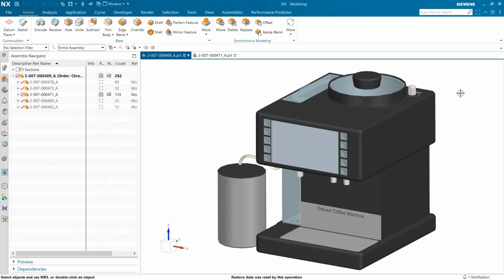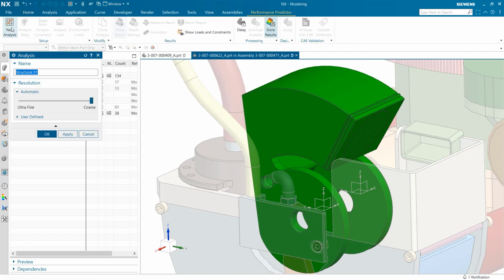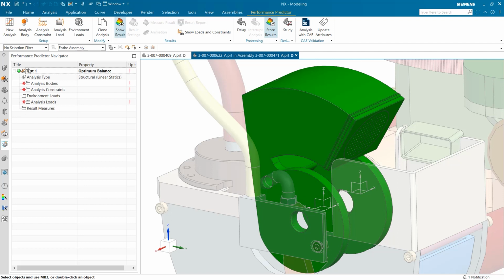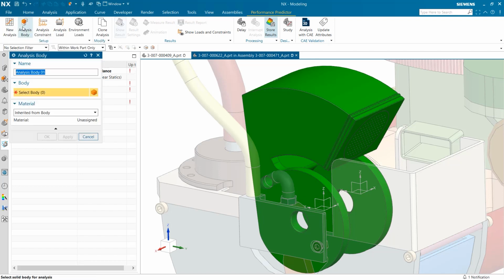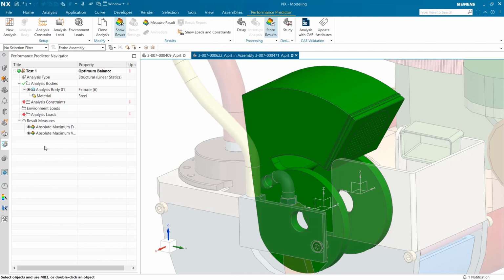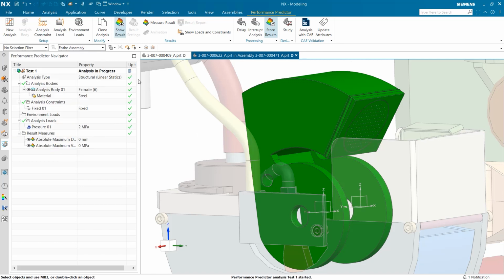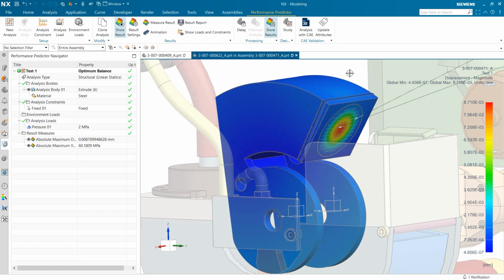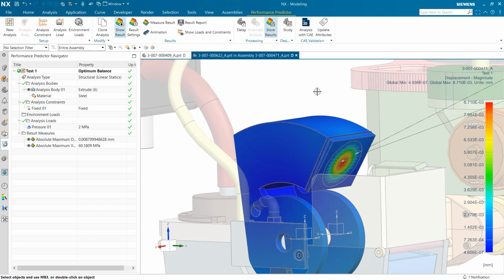NX | Tips and Tricks | Performance Predictor setup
Welcome back to this week’s installment in our Tips and Tricks series. This week dives into Performance Predictor which is a great tool to help you optimize your product design by testing and comparing different design decisions without the need for physical prototypes.

In this demo, you will learn how to:

🛠️ Set up a performance predictor test and select the variables for strong results
🔧 Controlling and choosing the material of the part to be tested
🎨 Show a color gradient view of the part with displacement and stress values
🔎 How to control the visual representation of the loads and constraints using a button at the top of the screen

We hope you enjoyed learning more about Performance Predictor.